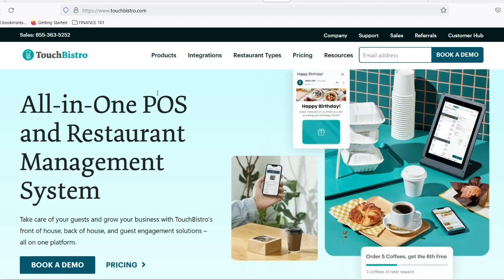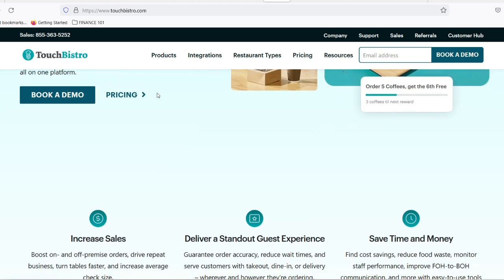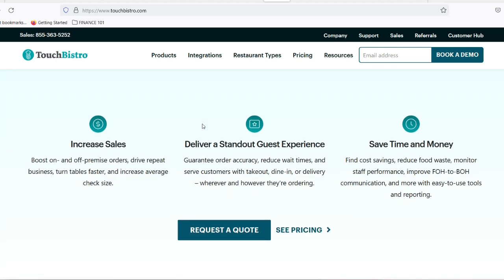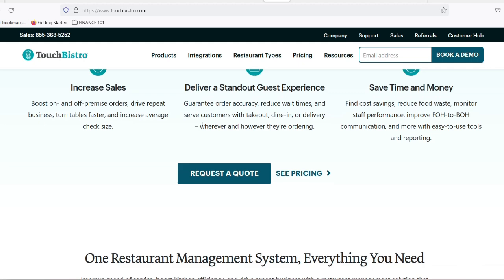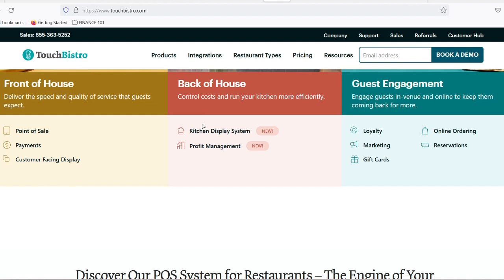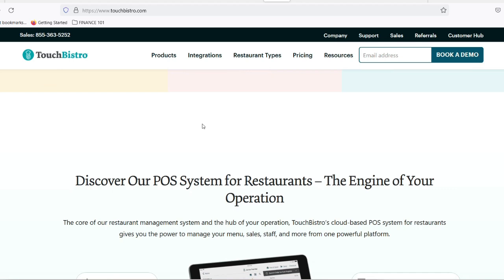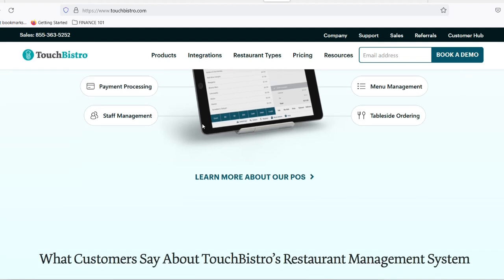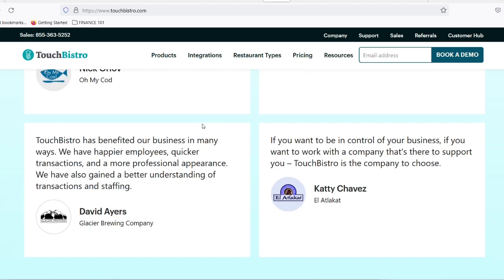How do I add a staff to TouchBistro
In this video, you will learn about How do I add a staff to TouchBistro

9 YouTube Channel Ideas to Help You Choose Your Own

✅IGNORE THIS
Related Search: